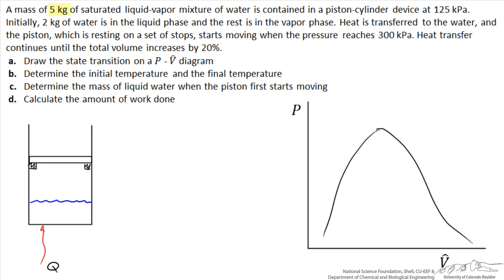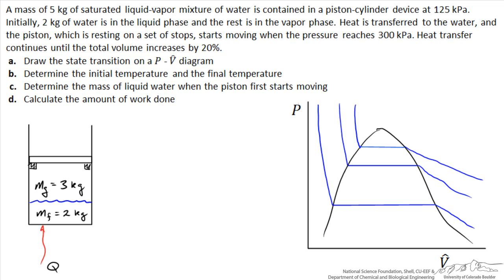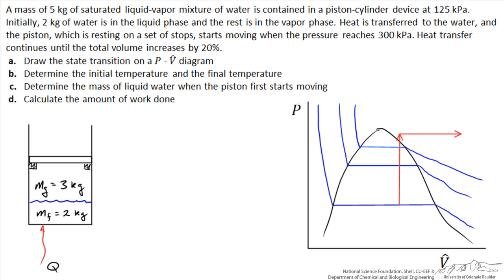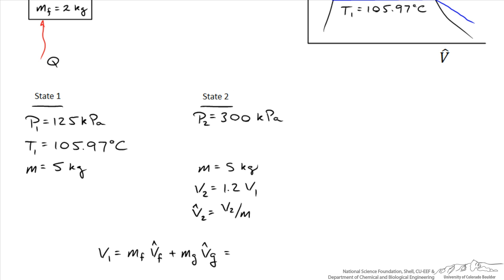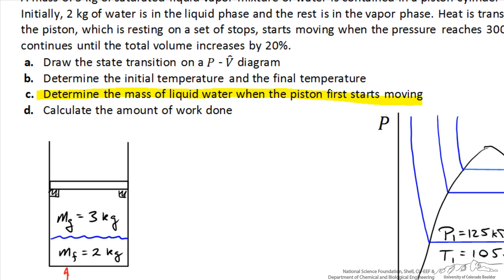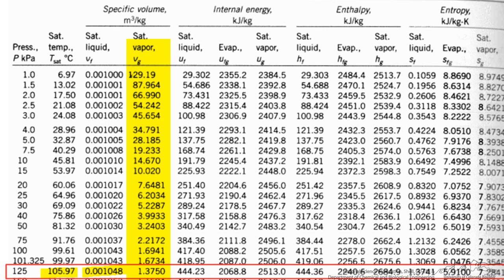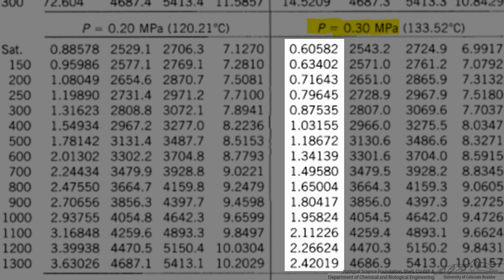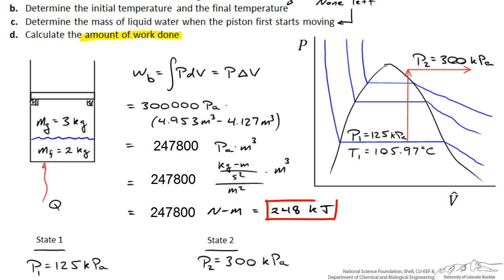Expansion in a Piston-Cylinder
Examines the expansion of water in a piston-cylinder device when heat is added to the system.  Made by faculty at the University of Colorado Boulder, Department of Chemical and Biological Engineering.